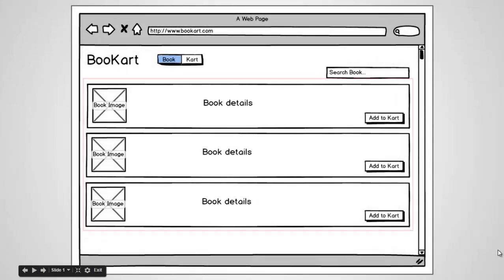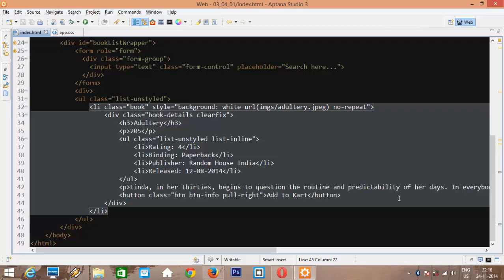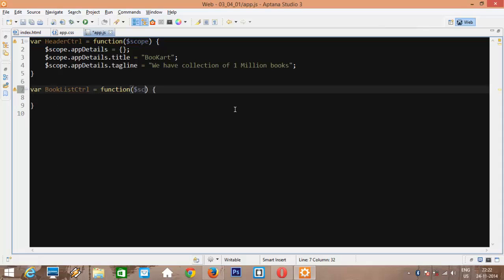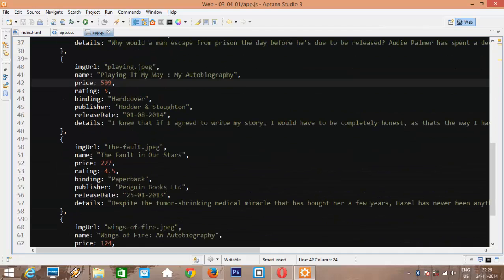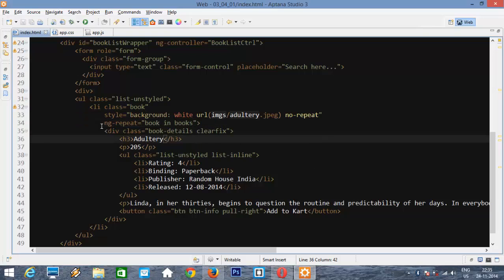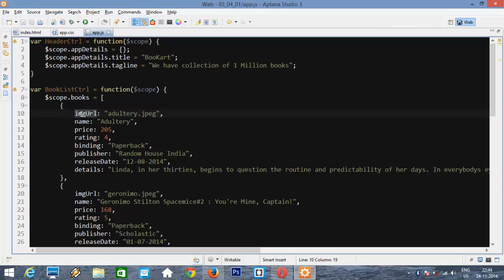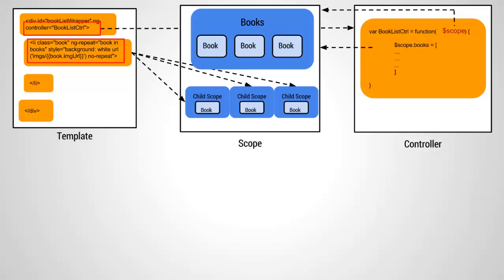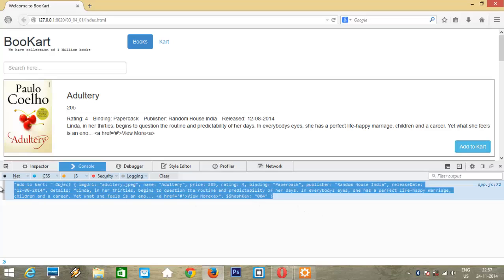Quickstart AngularJS (3.4 Section-3 (Practical AngularJS-Making of BooKart)